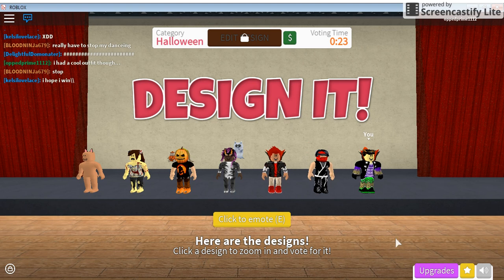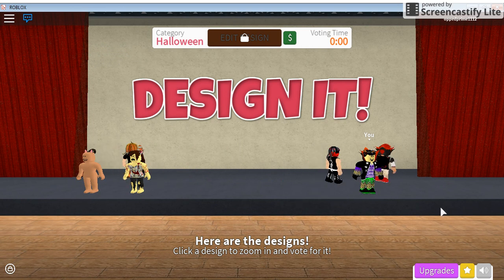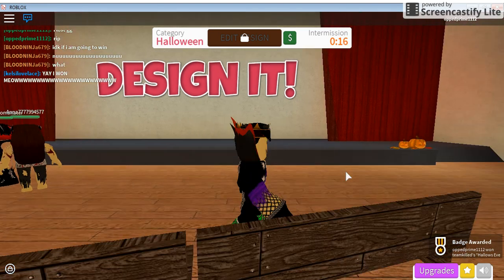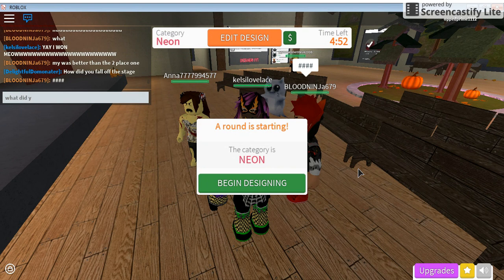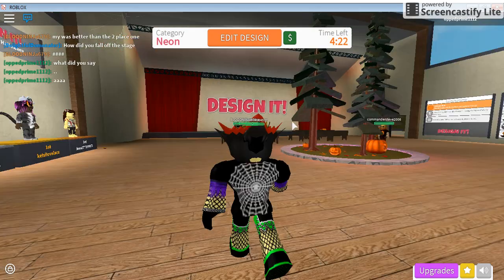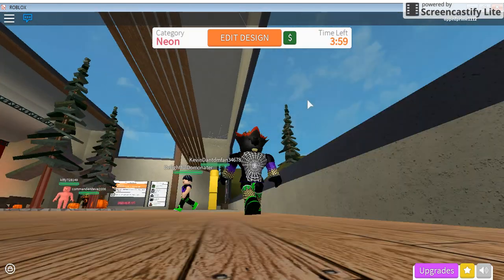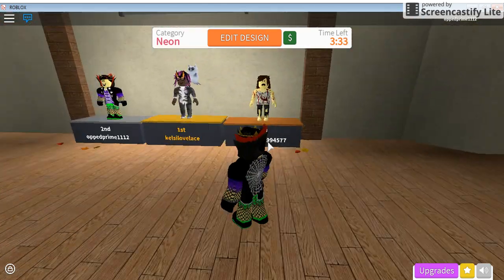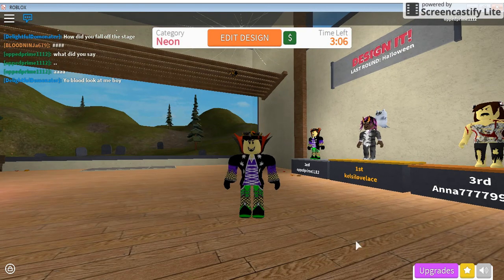[EVENT ENDED] How to get the Pumpkin Shoulder Friend in Design It!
I forgot to mention, you need to be in a new server with pumpkins around the hub.